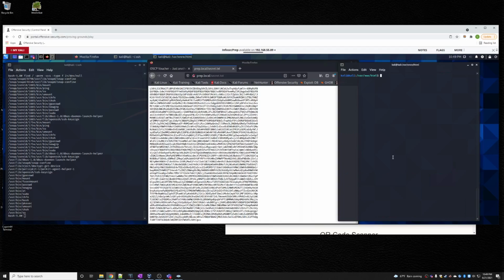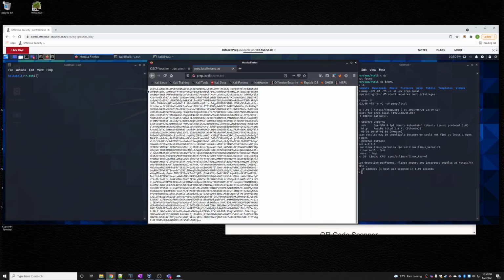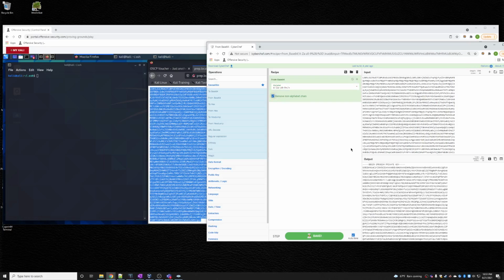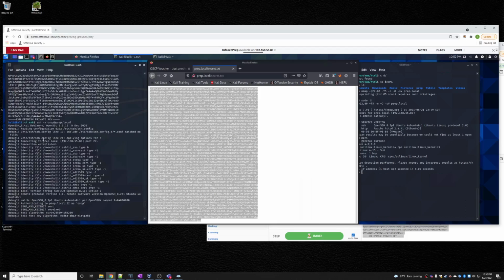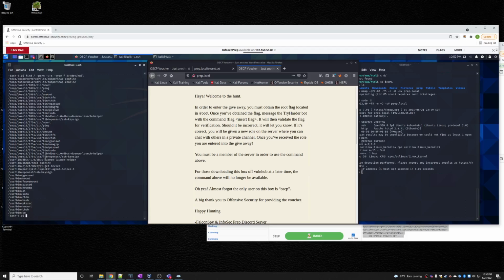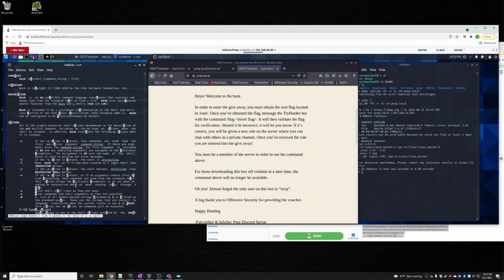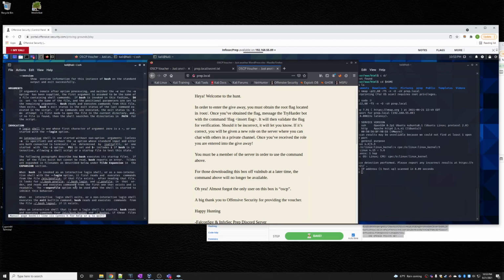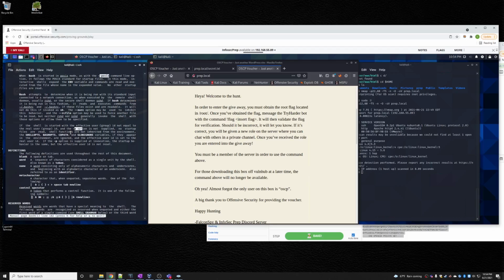infosecprep from OSCP PG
infosecprep from OSCP PG walkthrough